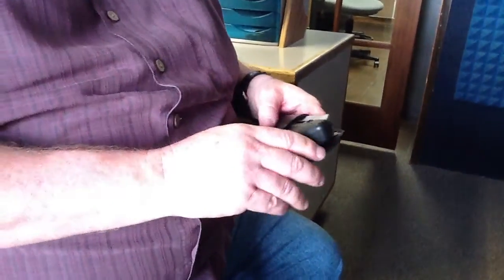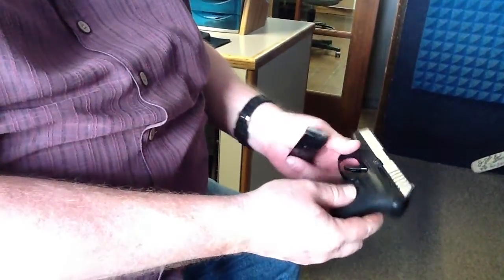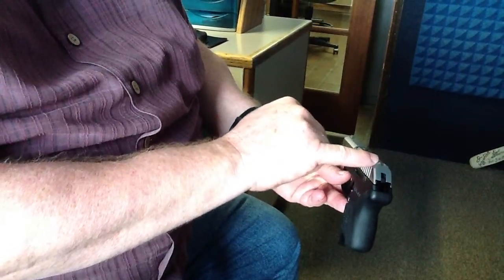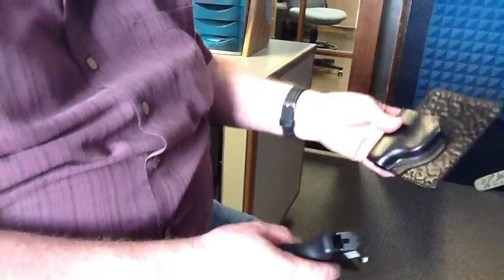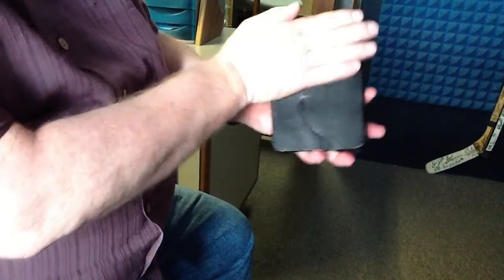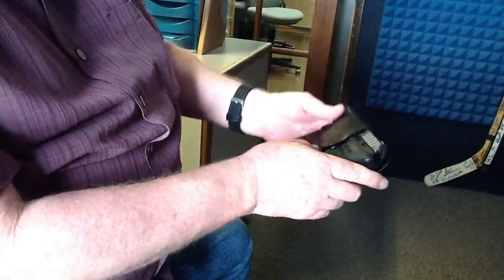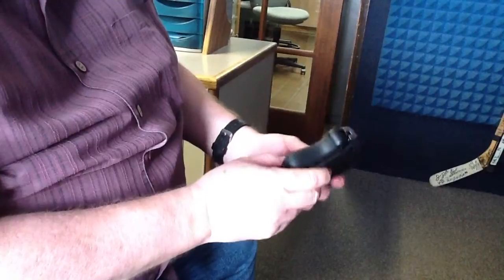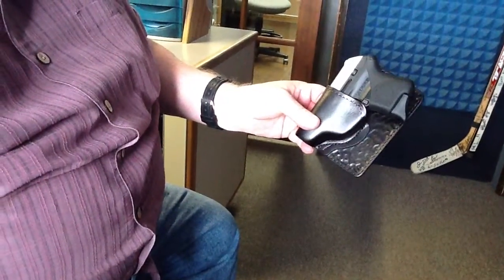Uncle George's Wallet Holster Review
Woody's small pistol needs repairs so he's sending it back to the manufacturer. He carries it around using a wallet holster that is absolutely brilliant!